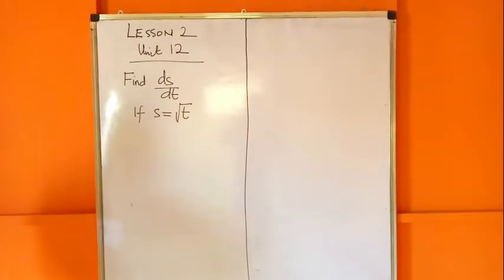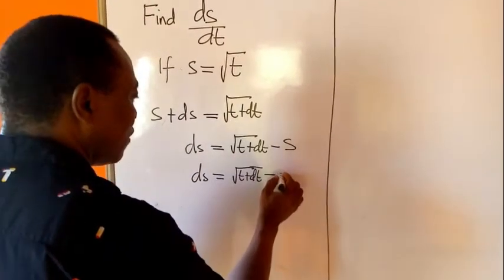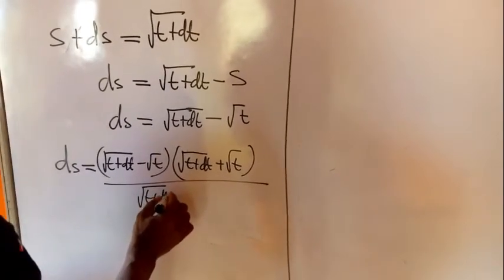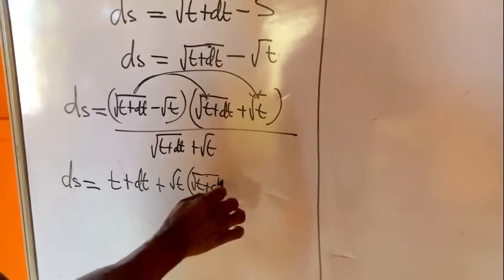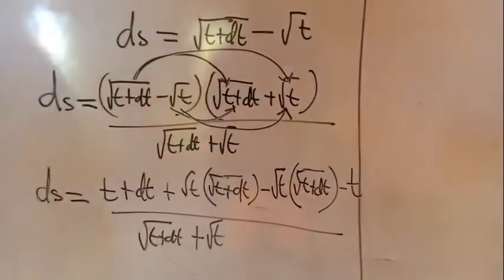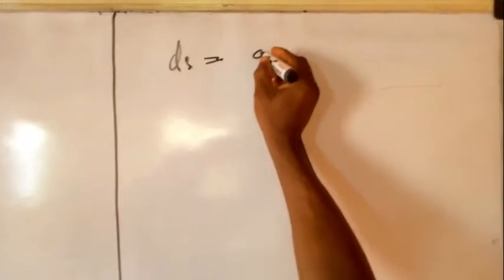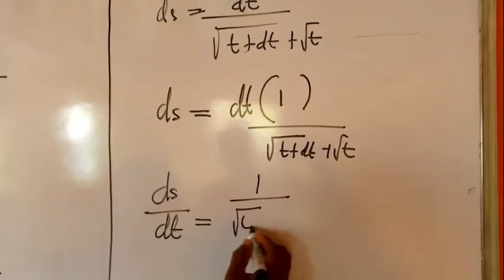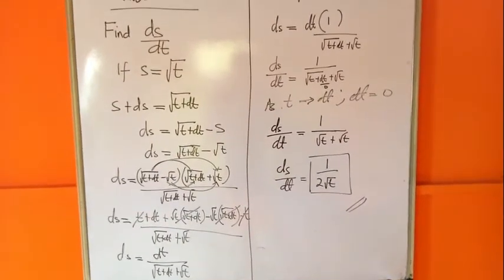CALCULUS | DIFFERENTIATION | Lesson 2 Unit 12